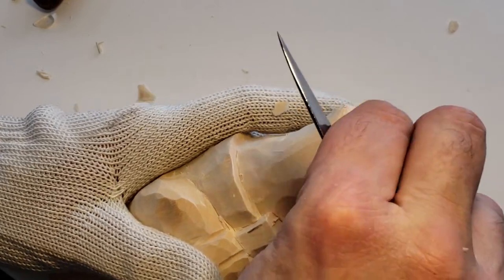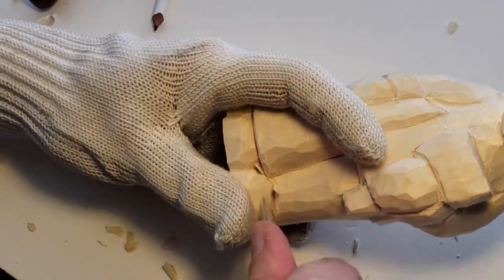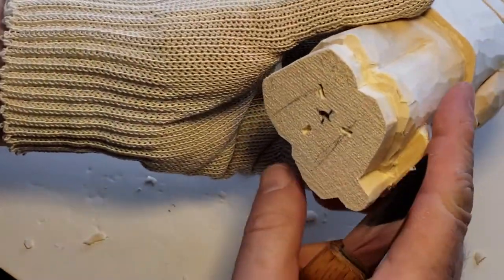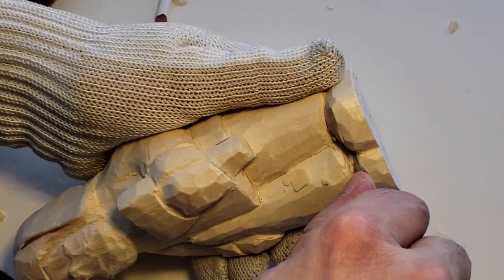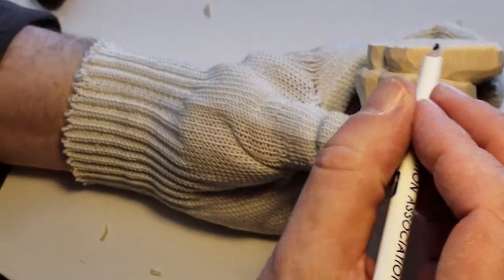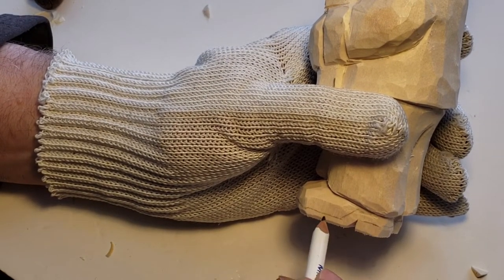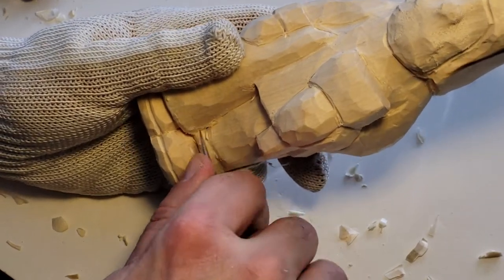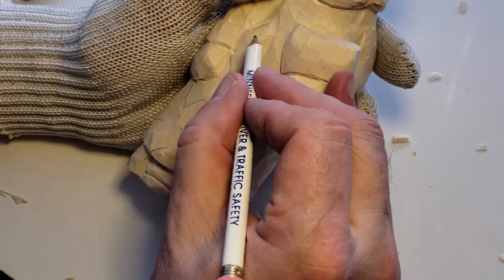Carving the Christmas Tree Farm Santa Rough Out part3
~Russ

15 Woodcarving Patterns from One Cut-out Wood Carving Book